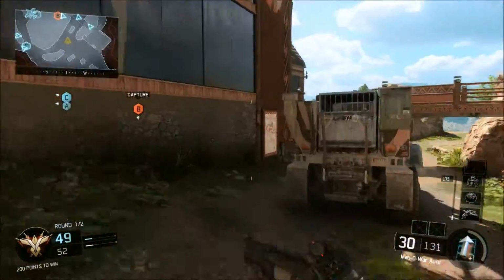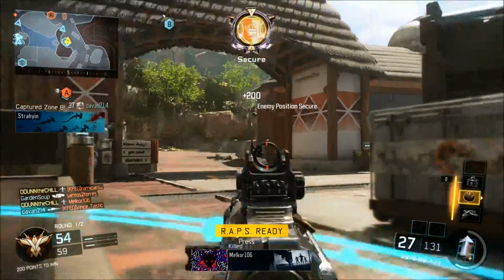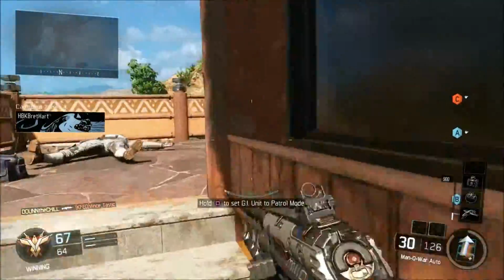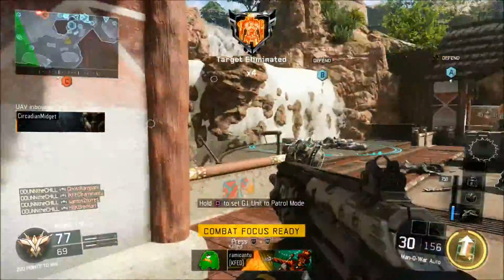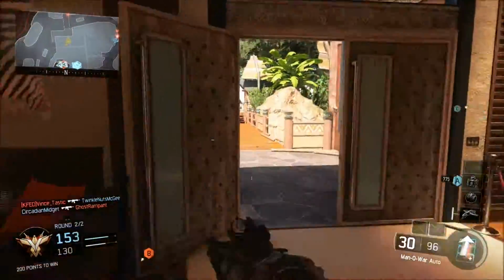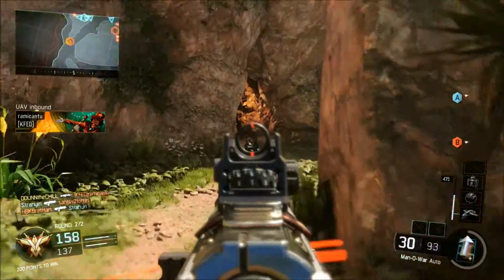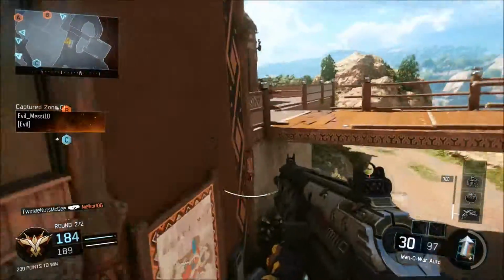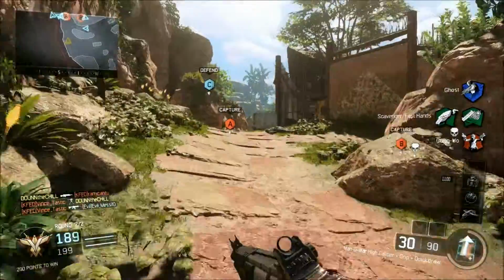Are Scorestreaks Good in Black Ops 3? Best scorestreaks in Black Ops 3?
What are the best scorestreaks in Black Ops 3 right now? Should the scorestreaks in Black Ops 3 be buffed? The best scorestreaks in Black Ops 3 right now are the HATR, the UAV, Wraith and the user controlled cerberus and talon. The scorestreaks in Black Ops 3 should be buffed in my opinion especially the higher streaks. The GI Unit for example only averages me 3 kills which for the price is worthless. What are the best scorestreaks in Black Ops 3? Should the scorestreaks be buffed in Black Ops 3?

Want to make money from YOUR Youtube channel? Use my Network